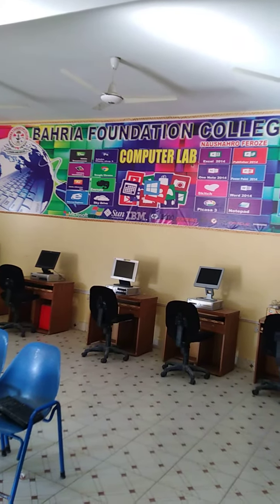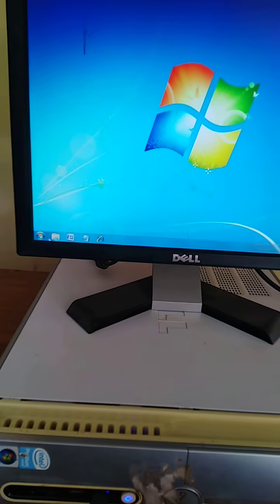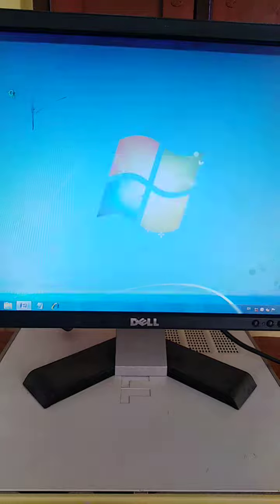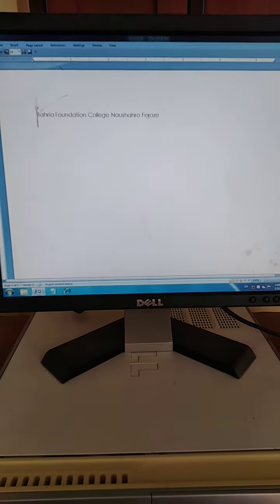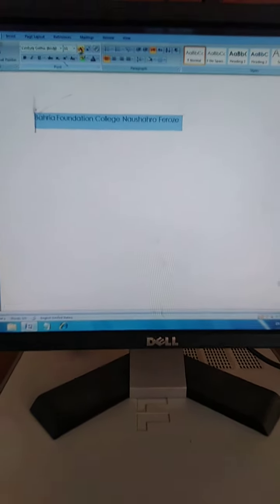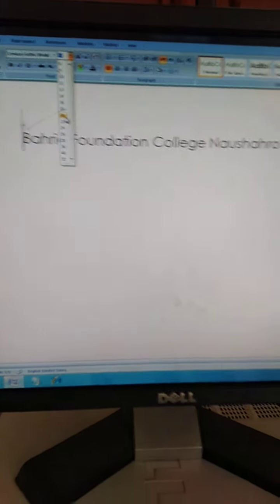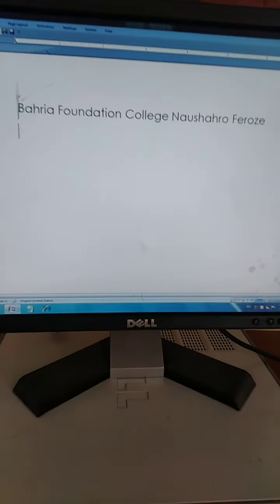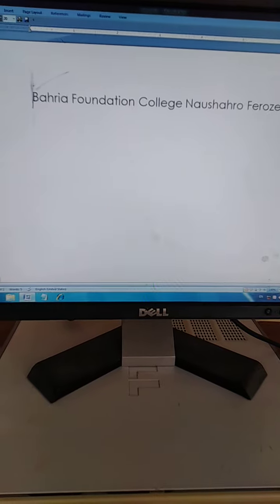Class III Computer Practical 01